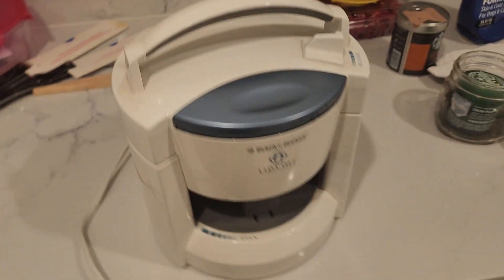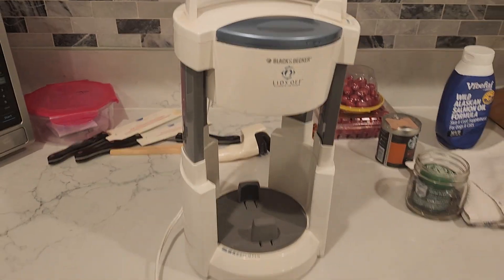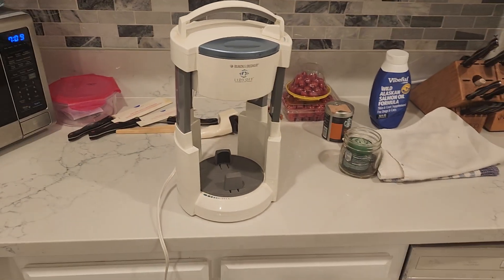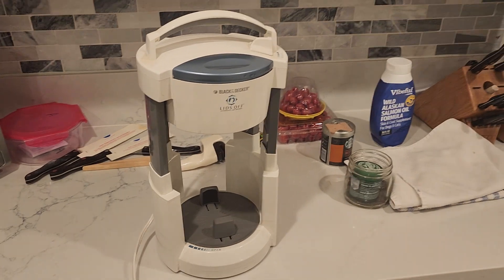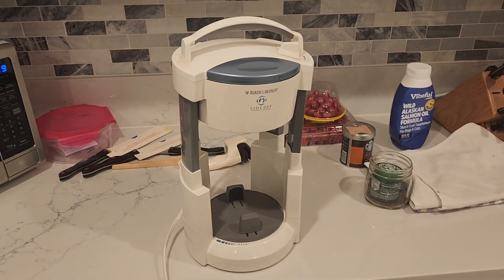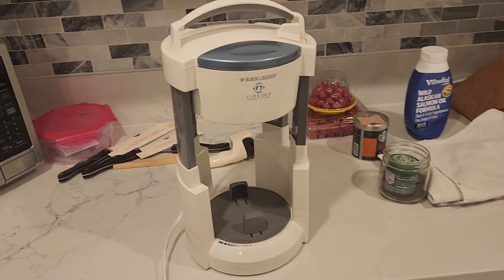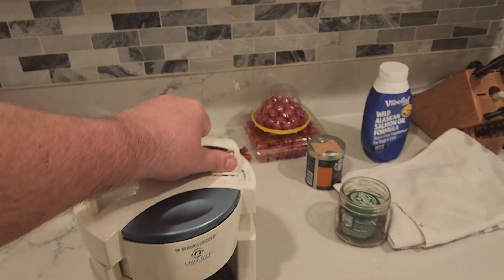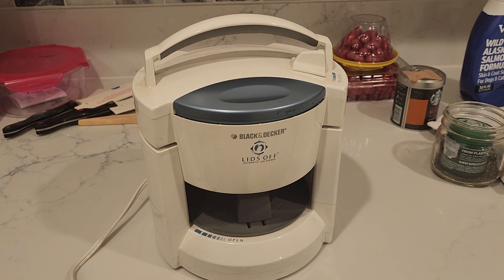Black+Decker JW200 Lids Off Jar Opener, White